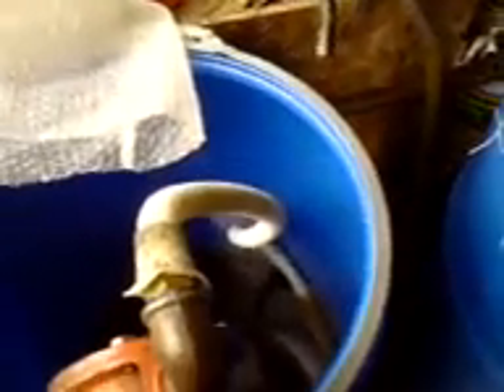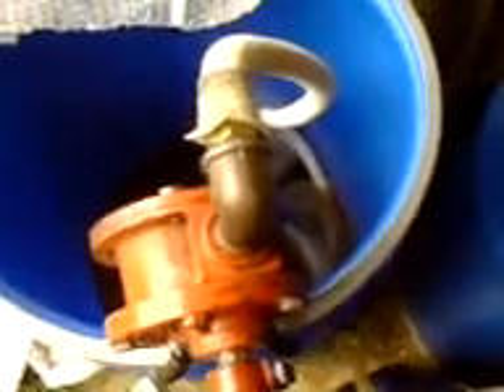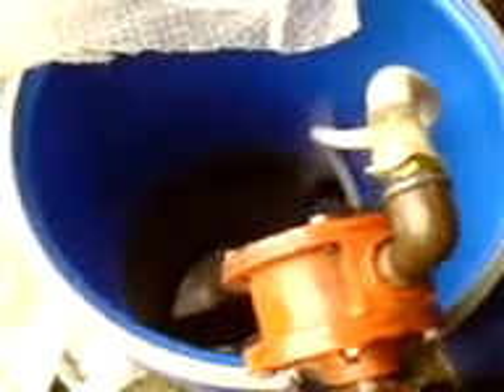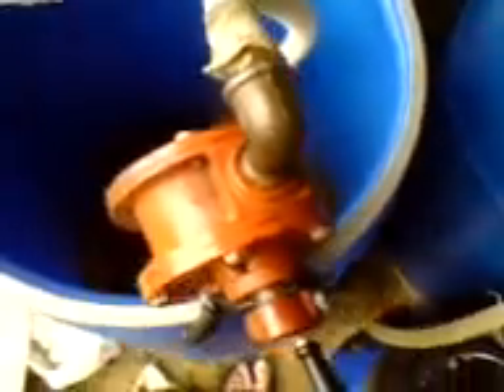Purifying Waste Cooking Oil for Fuel (3/4)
This is a short series showing you my VERY LOW COST, HIGHLY EFFECTIVE system for de-watering, settling and filtering waste oil for use as a diesel supplement/alternative (subject to suitability).
Two Systems are shown; one for absolute  filth contaminated with food/water/cigarette ends/fat, and the other for visibly clear oil only (simpler system).
All components are selected for cheapness and availability. The final filtration is done through vacuum cleaner bags (Henry's are good). they can be burned for fuel when clogged with solid fats (see FATLOG series).

Go ahead and emancipate yourself from fuel slavery.

Other guidance (you must verify as current and valid)
Currently in the UK you do not require a 'Waste Carriers Licence' if you are collecting for your own use; you can use 2,500L/yr before registeing with HMCE to pay duty (about 30p/L), but you must keep a record of what you have used.